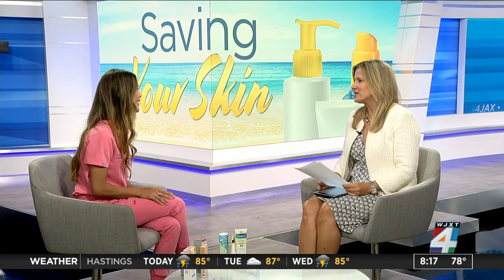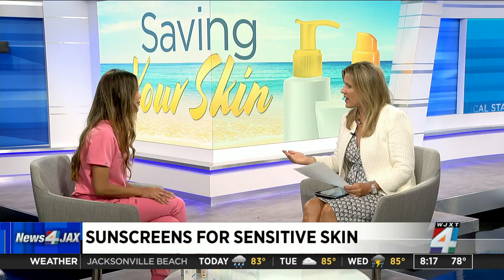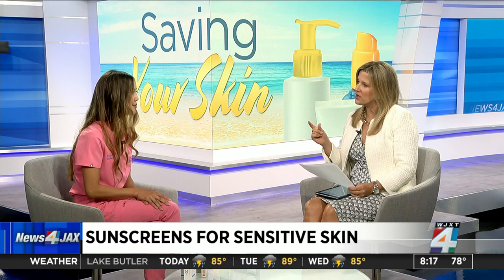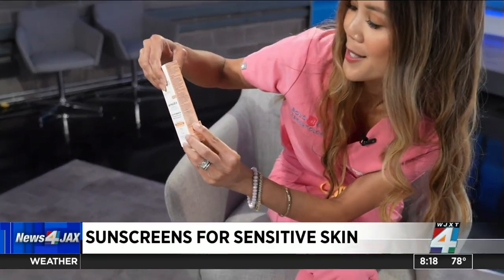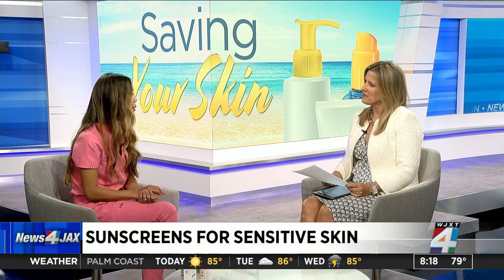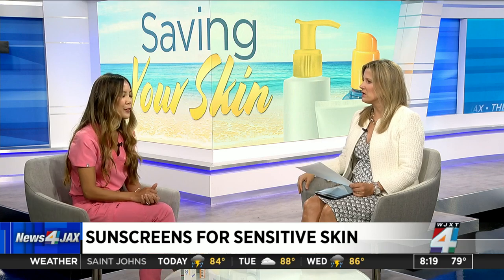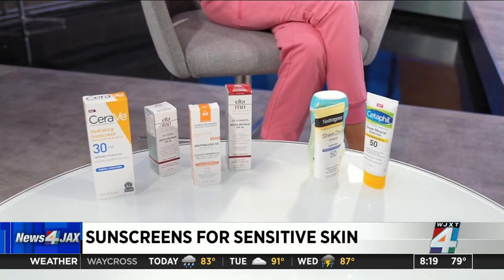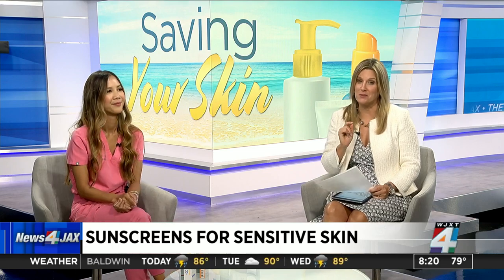The best sunscreens for people with sensitive skin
Dermatologists recommend that we apply sunscreen everyday before we leave the house as part of our daily routine.